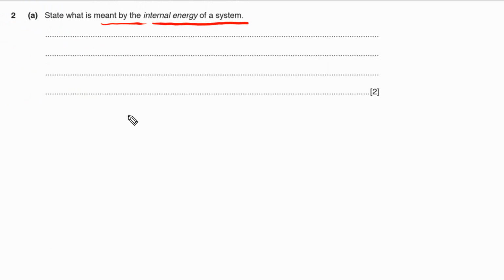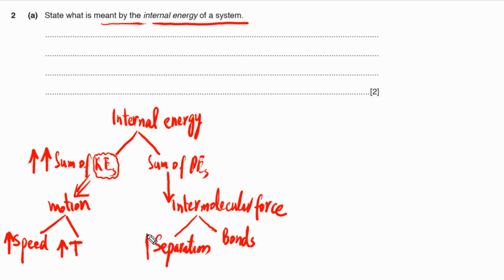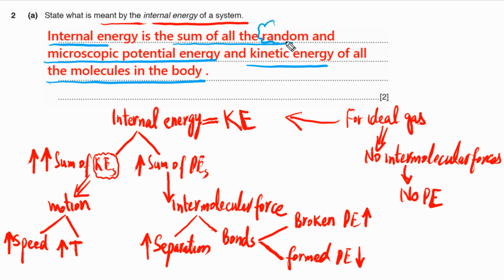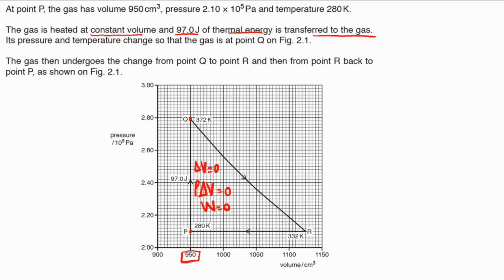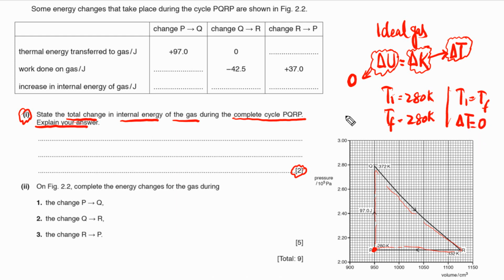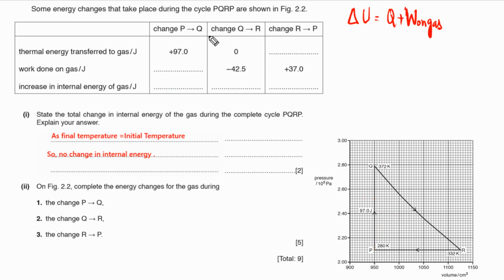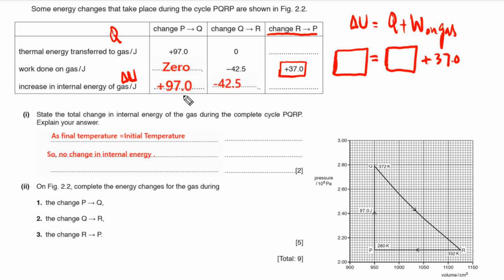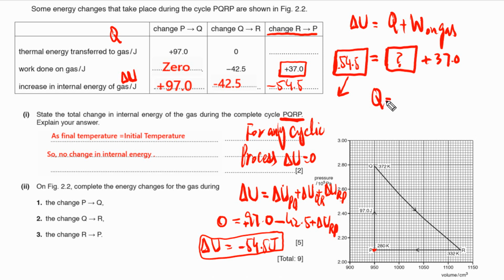CAIE A Level Physics (9702) Paper 41 Solution -2018 October November Paper 41 -Thermodynamics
Oct/Nov/2018/41 and 43/Q2 -First law of Thermodynamics
CAIE A2 Physics Paper 41 Solution -October November 2018 Paper 41 Q2 Explained
In this lesson , you will learn how to use First law of thermodynamics to answer past paper questions from Cambridge A2 Physics .